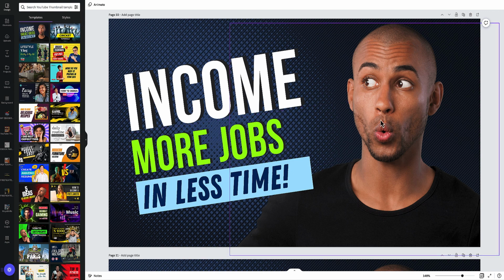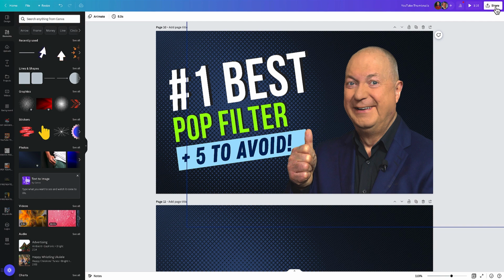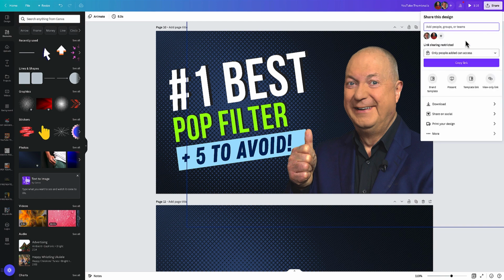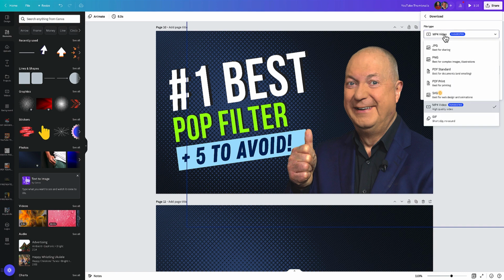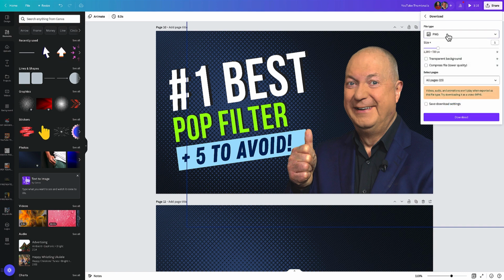Video Thumbnails To Get More Views | Made 1 Simple Change!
Creating Video Thumbnails To Get More Views is EASY! I made just 1 simple change to my thumbnail image and it got over 387% more views! 😲

If you want more video views on YouTube or ANY other social Media site, you need video thumbnail images that STOP people scrolling and make them click on your video to watch it!

The CTR (Click Through Rate) is one of the most important things YouTube looks at when deciding which videos to rank on the 1st page of search results.

So, DO NOT just use an auto-generated thumbnail image taken from part of your video.
Create an eye-catching thumbnail image for free using Canva, create a FREE Canva account

And to get even more views on existing videos or newly uploaded videos use Split A/B Testing to compare thumbnail images click through rates.

This will provide you with the WINNER so you can use the best thumbnail image to get more views.

✅ Remember to hit the subscribe button now and don’t forget to click the 🔔 bell icon and choose to receive all notifications, so that you don’t miss out on our latest videos that we upload weekly.